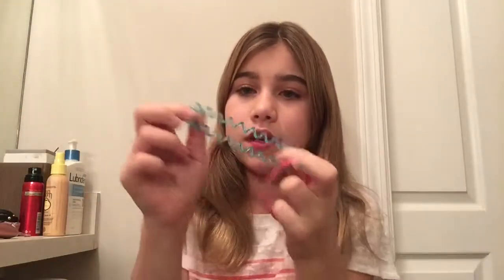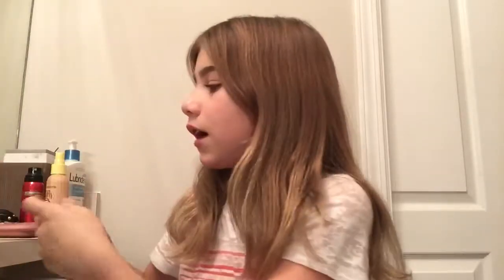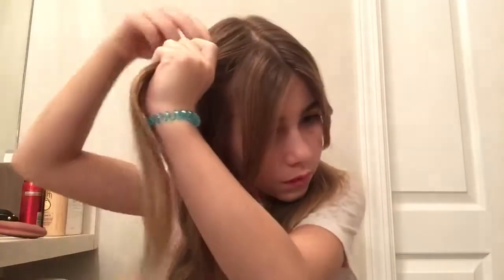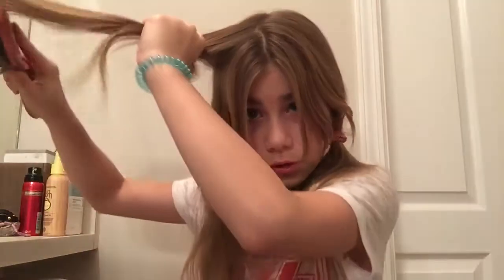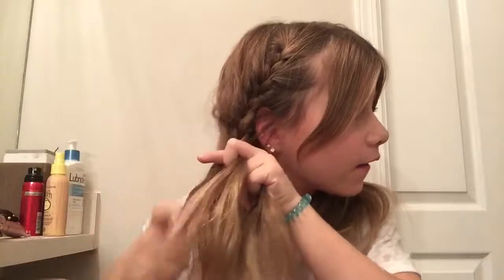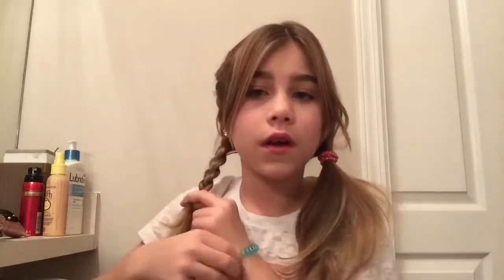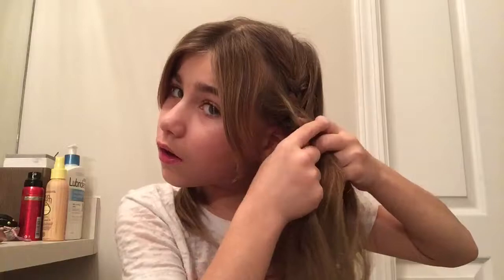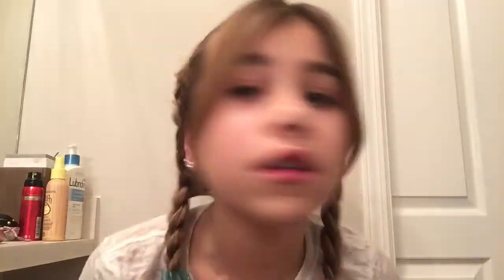How to French braid 💇🏼‍♀️